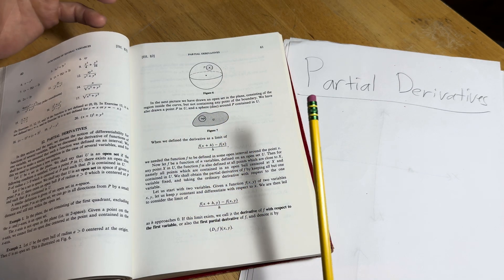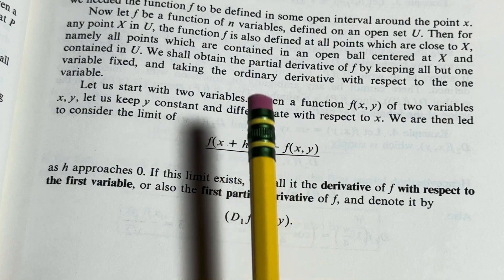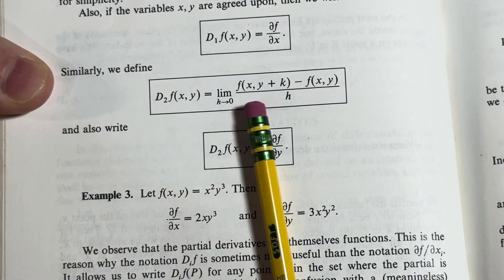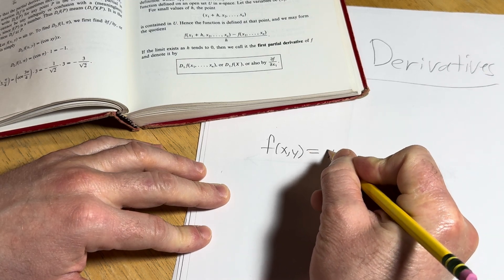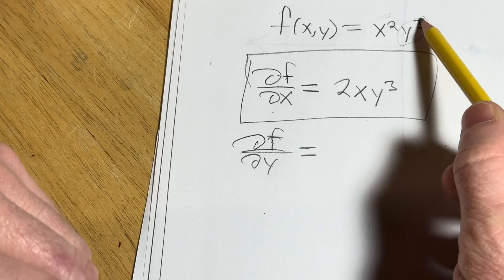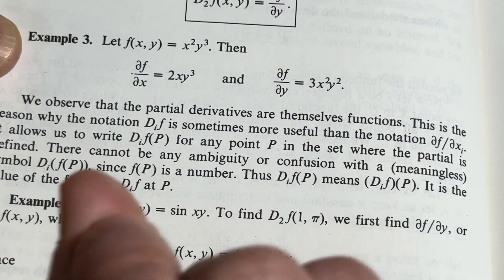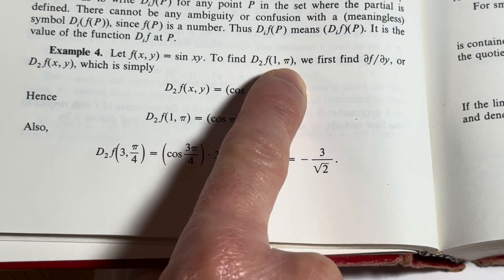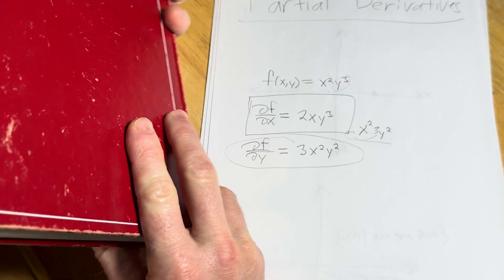Partial Derivatives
We talk a little piece of mathematics from Serge Lang's beautiful book Calculus of Several Variables. We do some examples and discuss the book and it's approach.